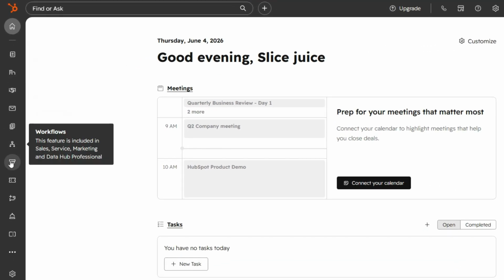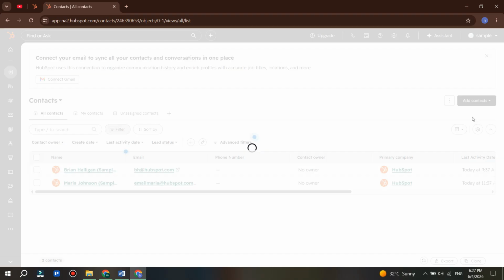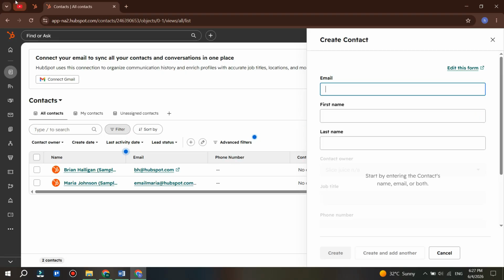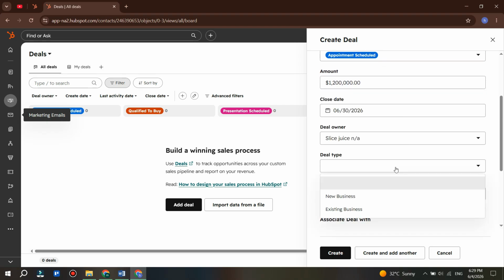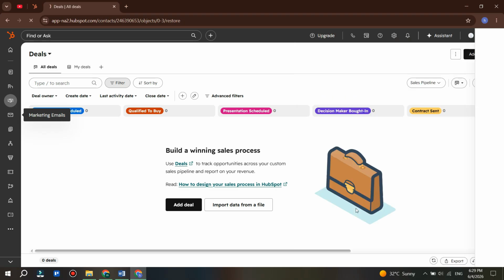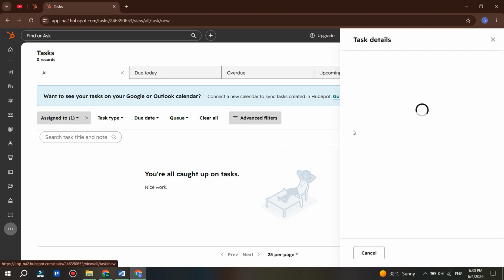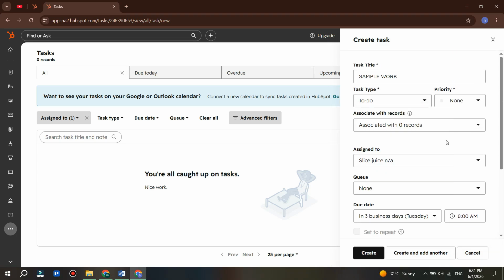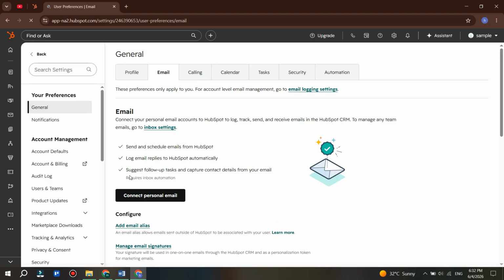How to Set Up HubSpot CRM (2026 Step-by-Step Beginner Tutorial)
Learn how to set up HubSpot CRM step-by-step in this beginner-friendly 2026 tutorial. In this video, I’ll show you how to configure your HubSpot CRM, add contacts, organize pipelines, customize settings, and start managing sales and customer relationships more efficiently.

On this channel, we cover:

CRM systems
Marketing automation
Sales funnels
Lead generation
Email automation
Workflow automation
No-code tools